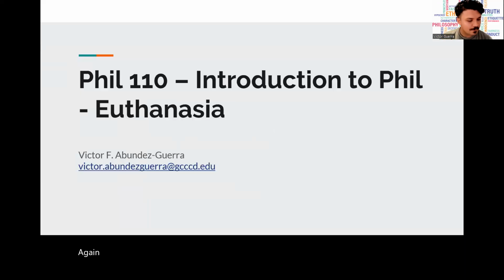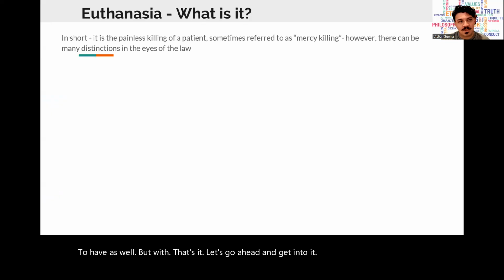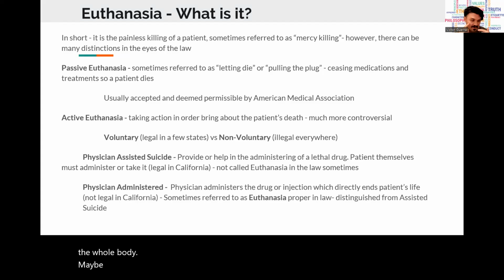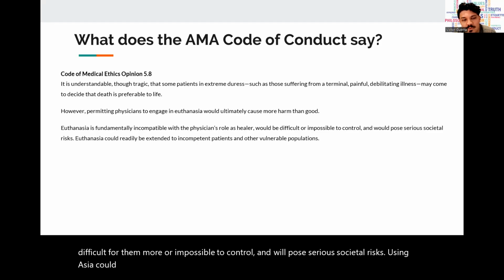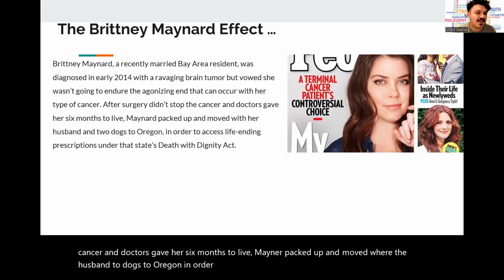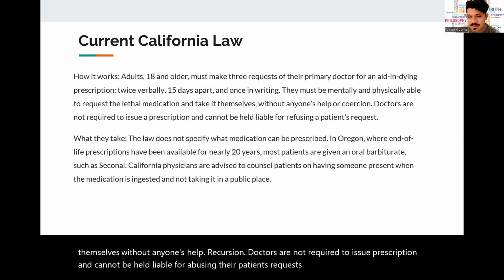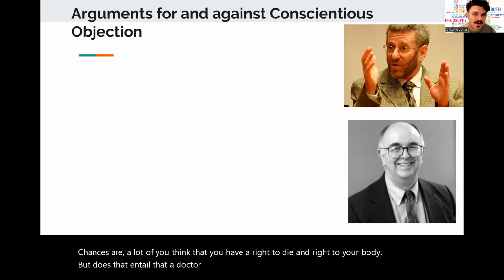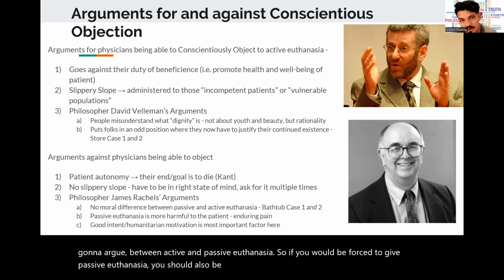Euthanasia Overview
Introduces the concept of euthanasia as discussed in academic philosophy.